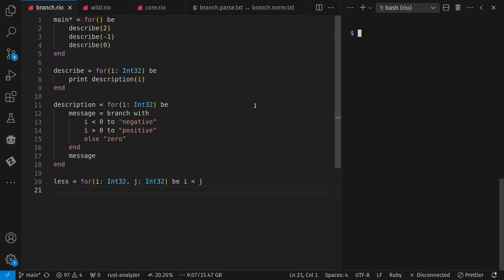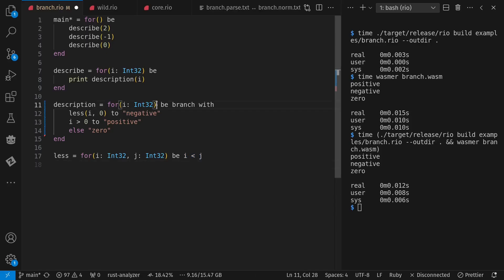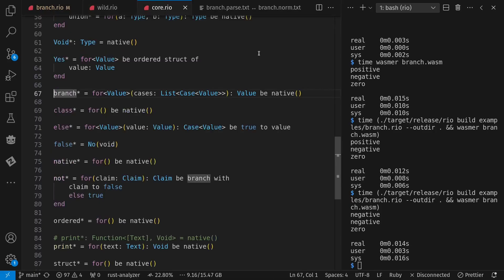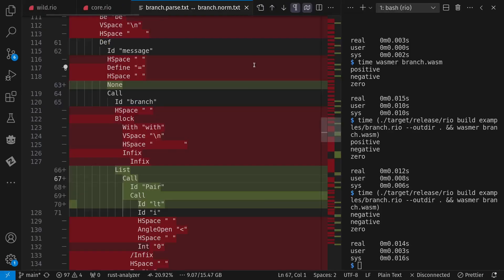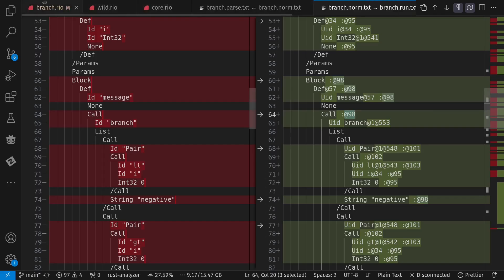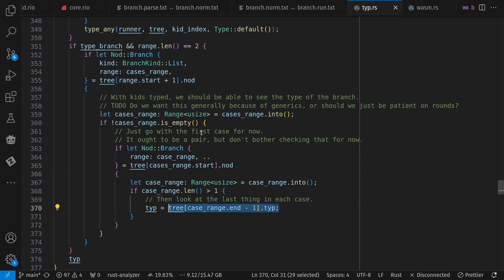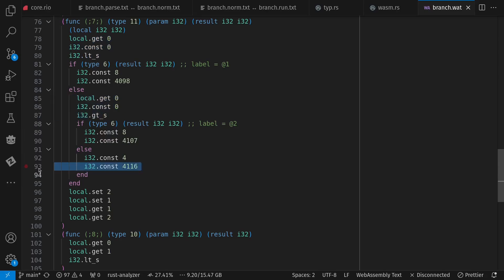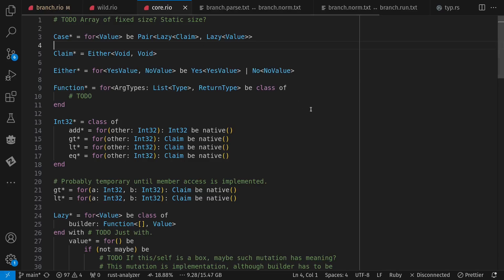Making a language: Pretty if/else branching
0:00 Intro
0:30 Building, running, & modifying code
1:45 Digging into branch
3:56 Comparing trees
5:31 Inferring types
7:11 Generating Wasm
8:50 Planning ahead